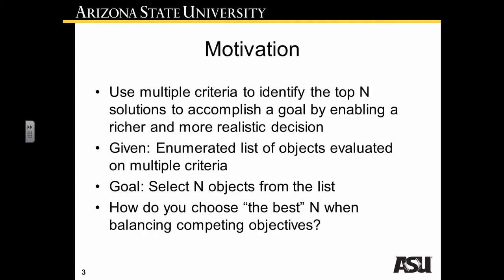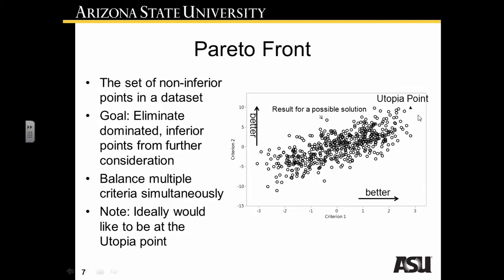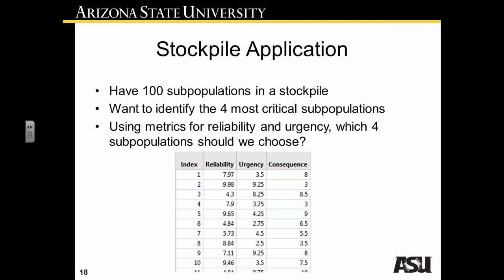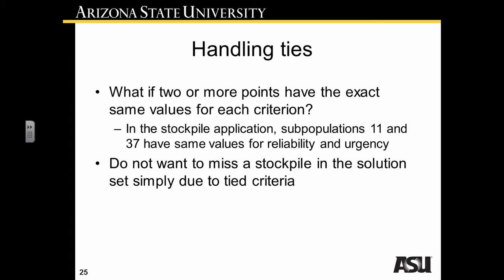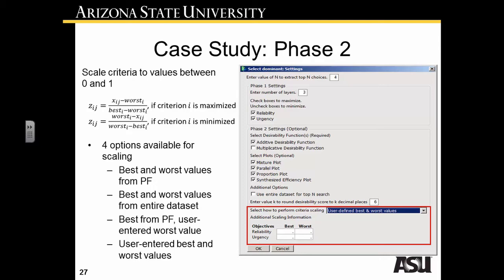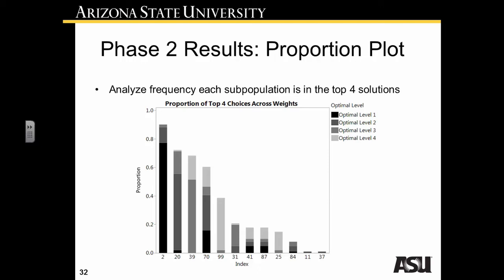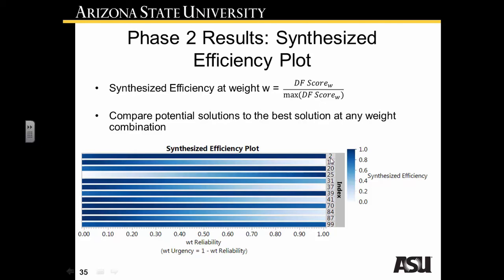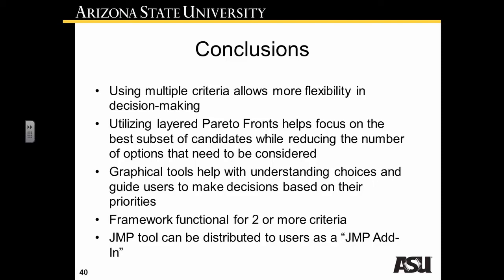Top N Search Using Layered Pareto Fronts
Lecture on Top N Pareto Front Search technique for dimension reduction.